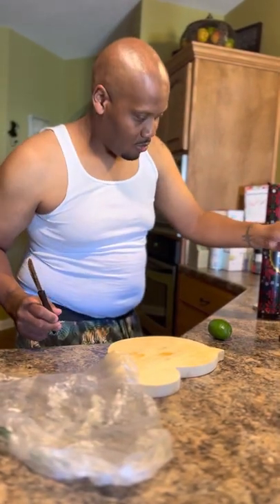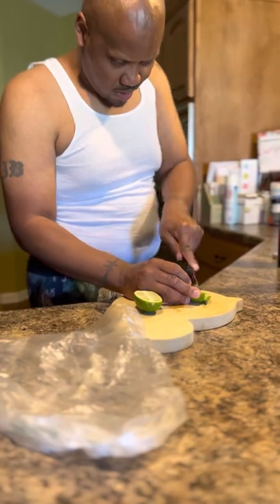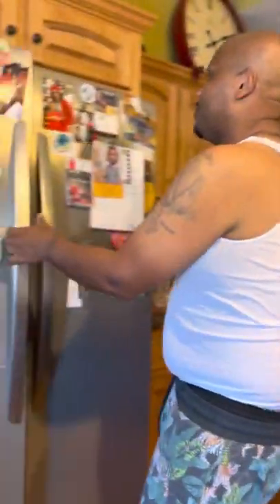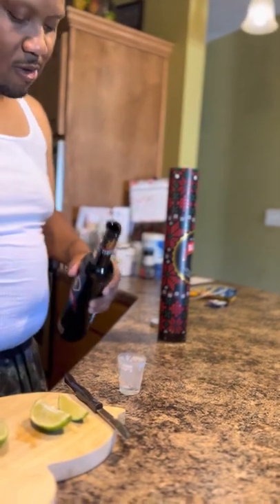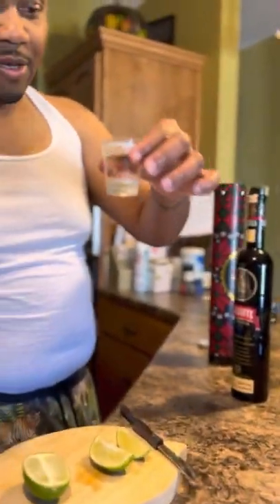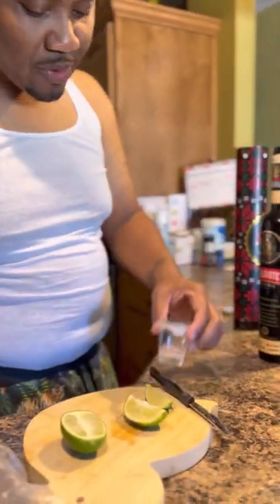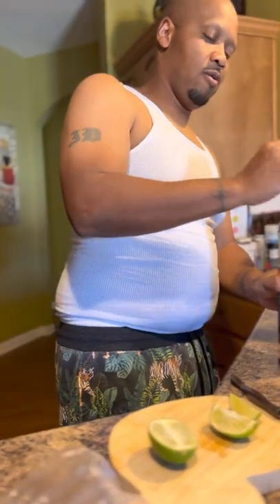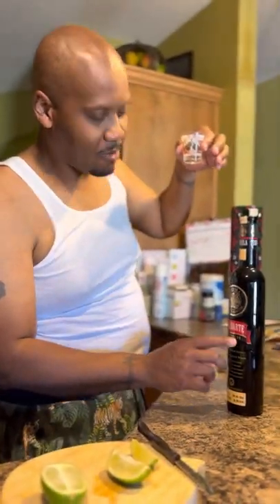I think this the best tequila from Mexico 🇲🇽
I bought some Baluarte Reposado tequila from Cancun Mexico 🇲🇽 to try the locals favorite tequila 3/17/2022